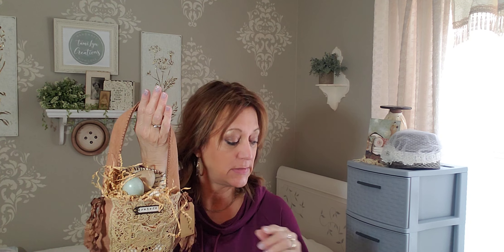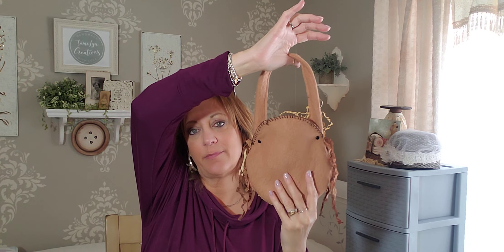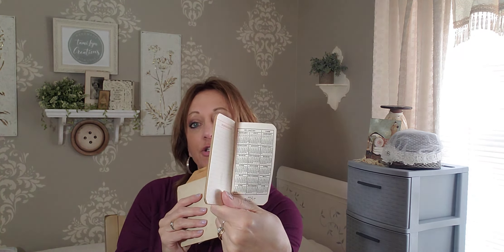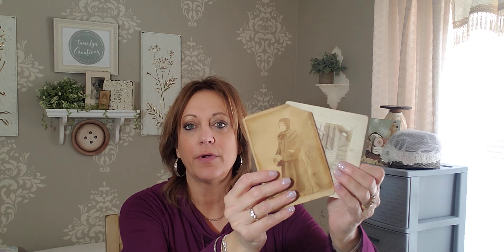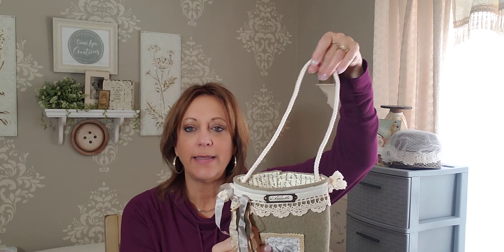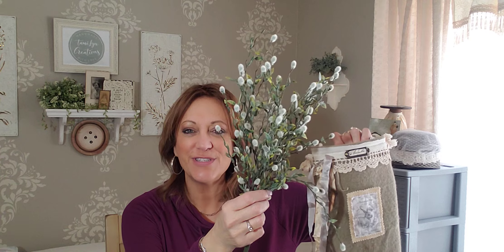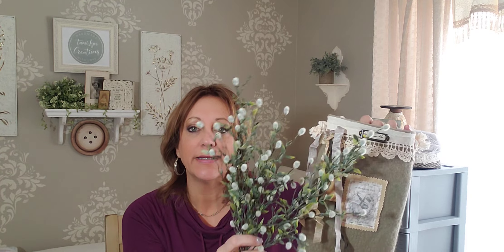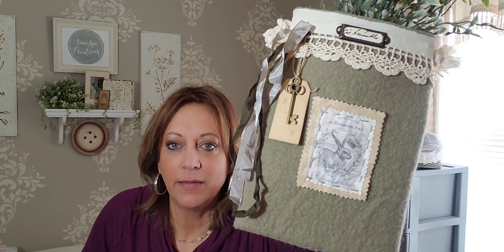Spring Wall pocket ( including newly purchased floral) now in my online shop!